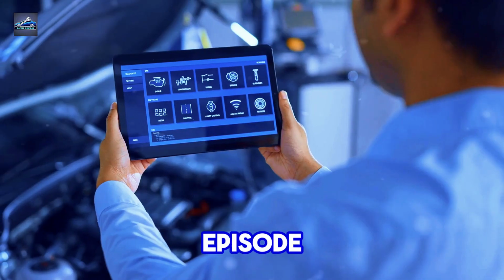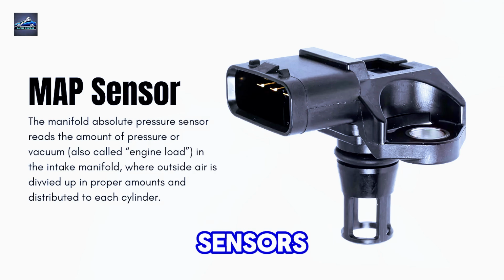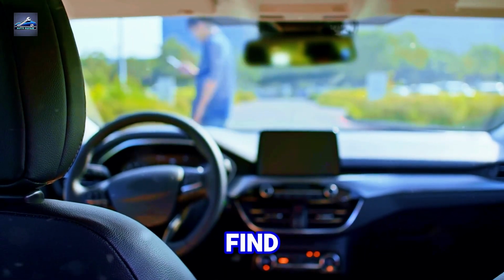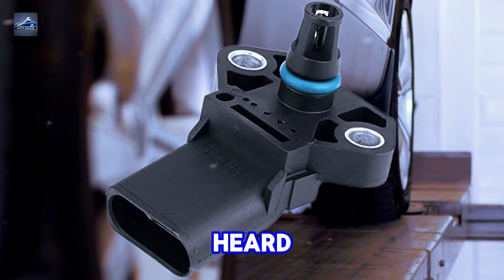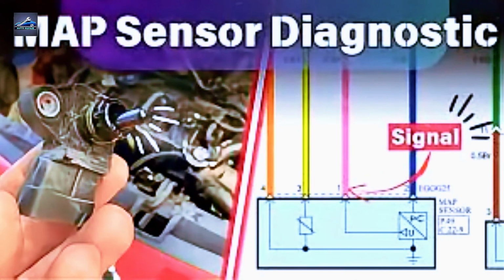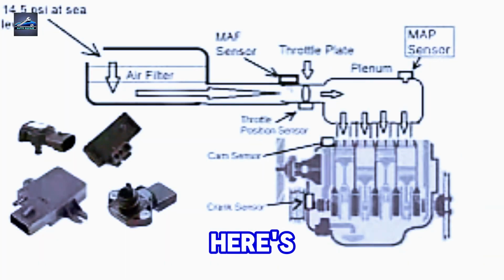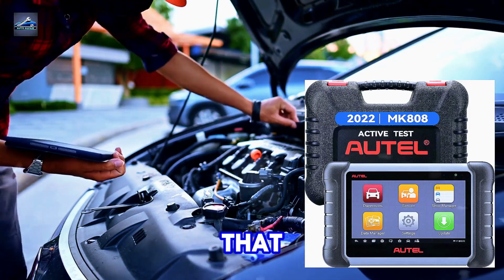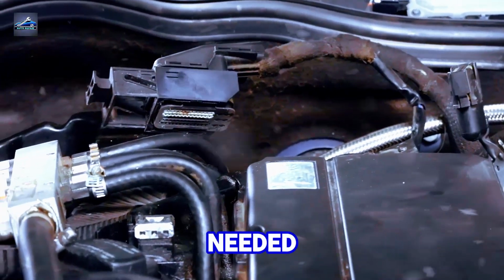How to Test A MAP Sensor With A Multimeter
Are you experiencing issues with your vehicle's performance? The culprit might be your MAP sensor! In this video, we’ll guide you through step-by-step instructions to test a MAP sensor using a multimeter. 🔍 Learn how to diagnose problems effectively and avoid costly repairs! 💰

🌟 What You'll Learn:

How to locate the MAP sensor 📍
Proper multimeter settings for testing 🔧
Easy troubleshooting techniques 🚦

Whether you're a seasoned mechanic or a DIY enthusiast, this guide will help you tackle the task with confidence.

Search terms and questions you might be thinking of related to How to Test A MAP Sensor With A Multimeter :